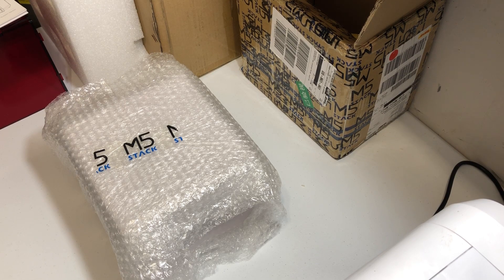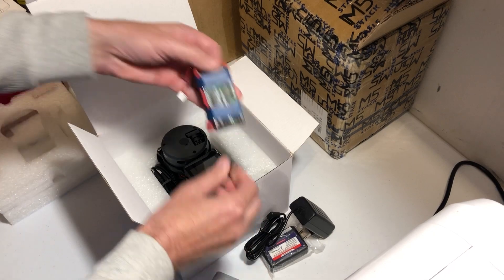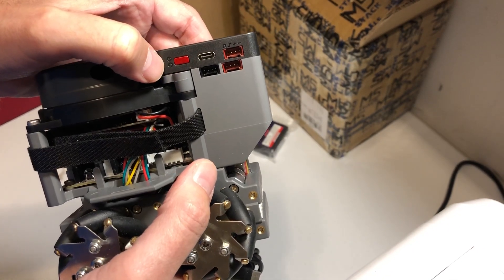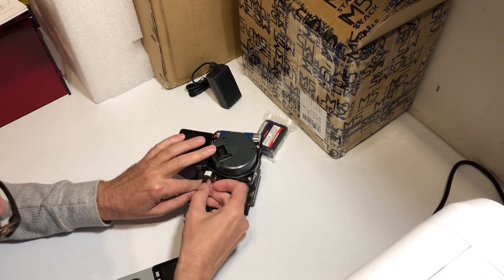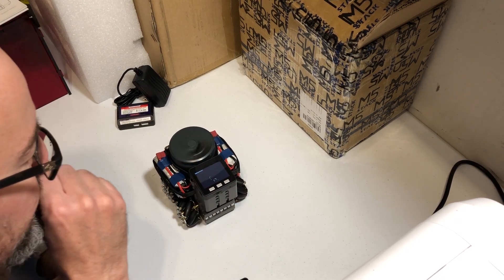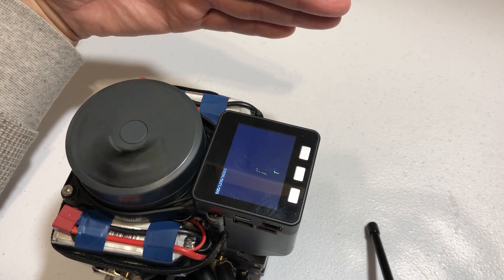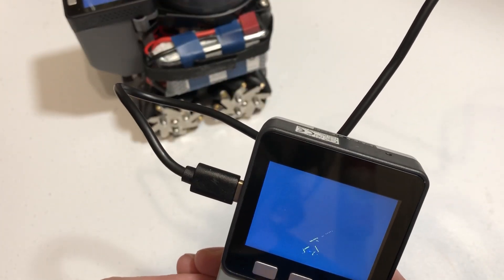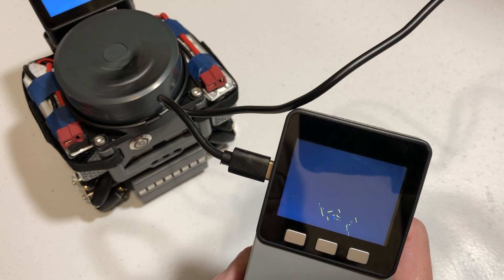Lidarbot Mini Car from Hong Kong using M5stack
This is a quick unboxing video.